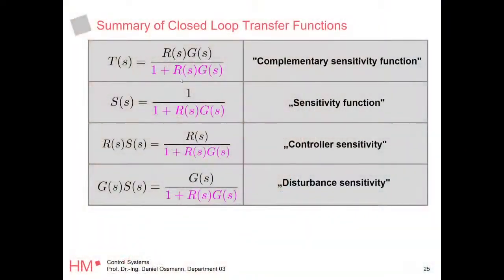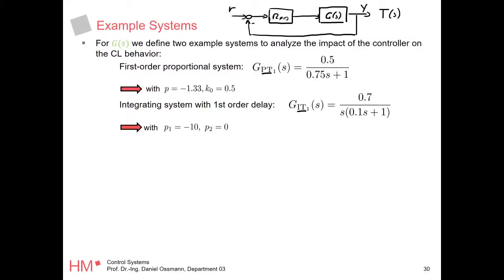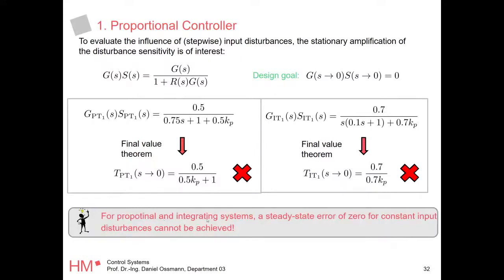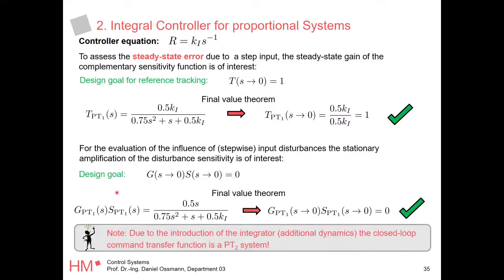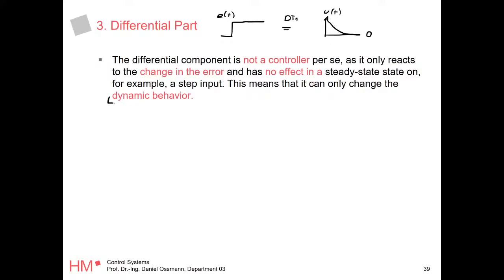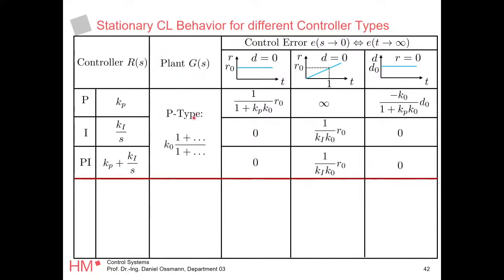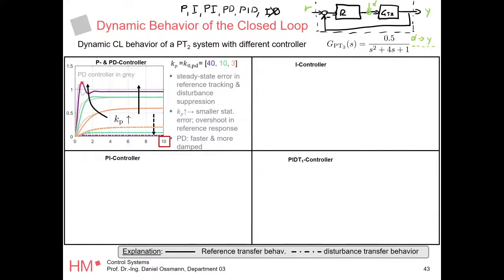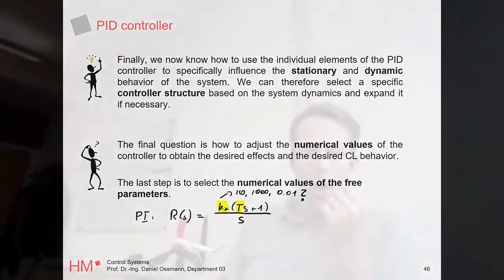Controls @HM FK03 - Lecture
Video of the 11th lecture in Controls, Aerospace course, Department 03, Hochschule München.

Topics:
Influence of the elements of a PID controller on the closed loop behavior

Summer Term 2021, date: May 12,  2021.